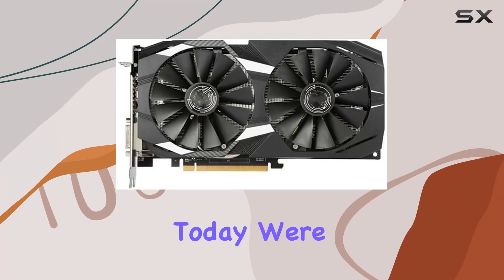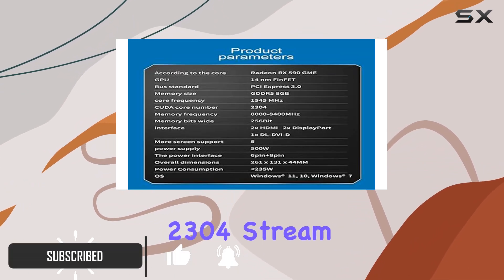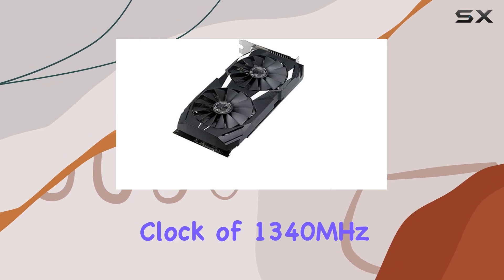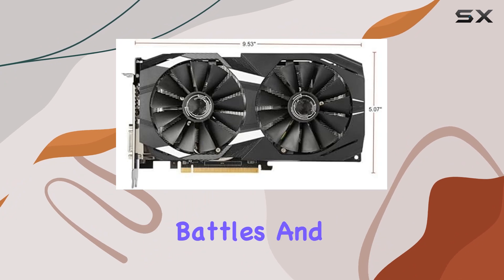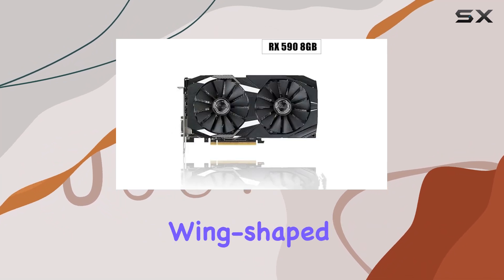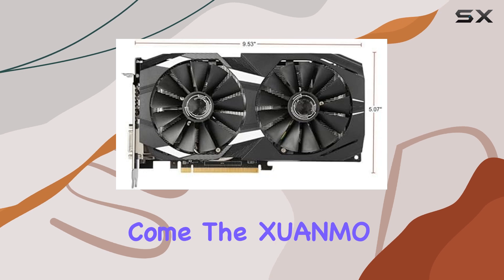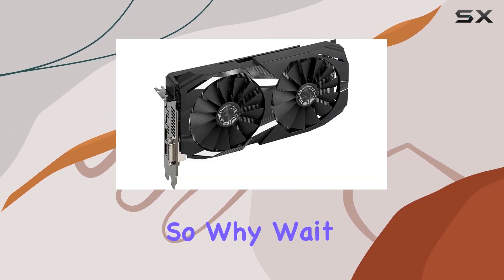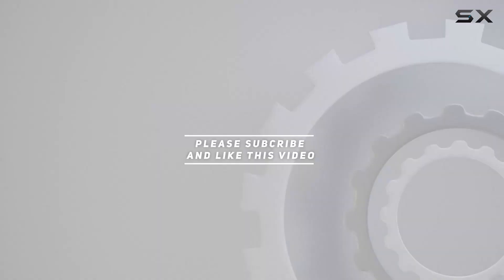XUANMO AMD Radeon RX590 8GB GPU - Unleash Your Gaming Potential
0:00 Intro
0:06 Review

Things that we mentioned in this video:
AMD Radeon RX590 8GB : B0CJ2FPLQ1